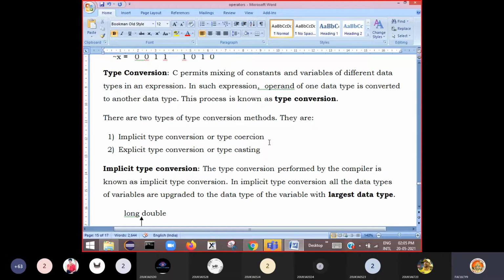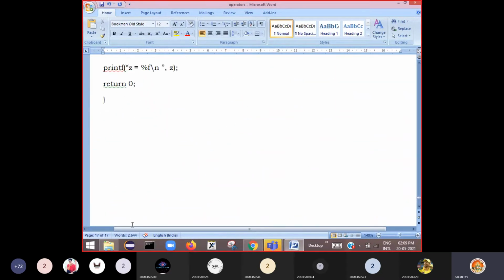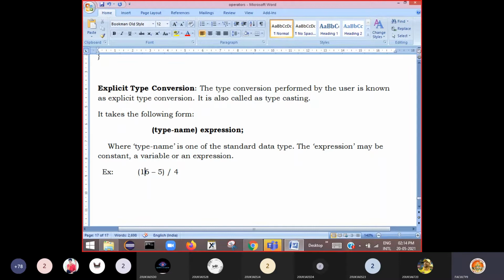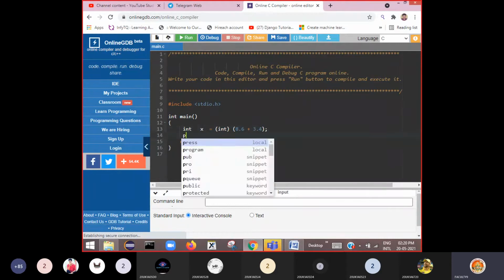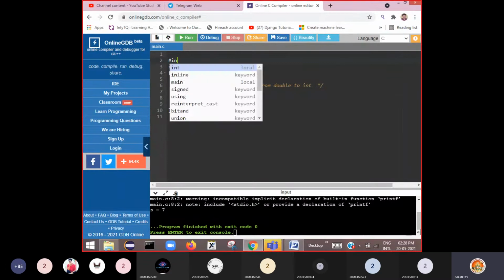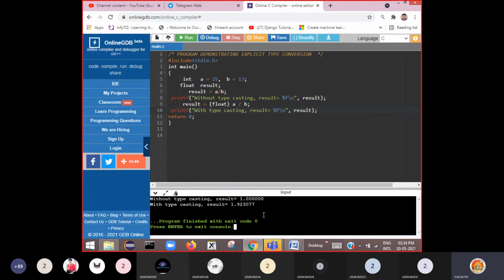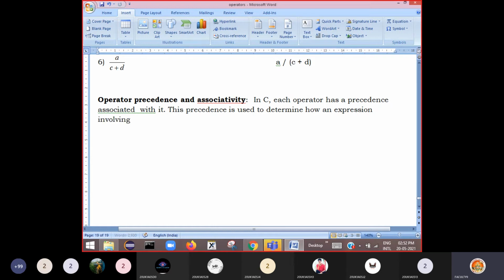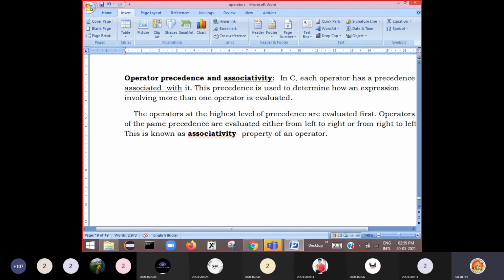Type Conversion in C by Dr. E. Raju